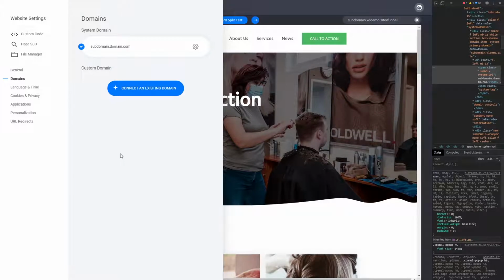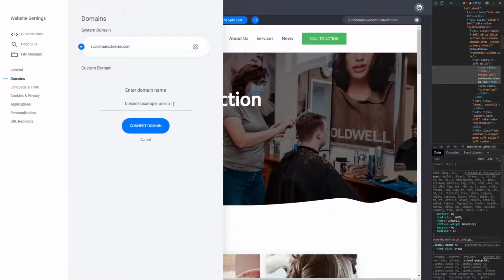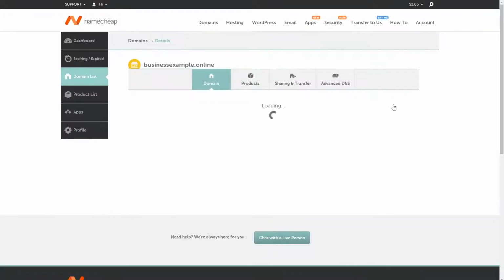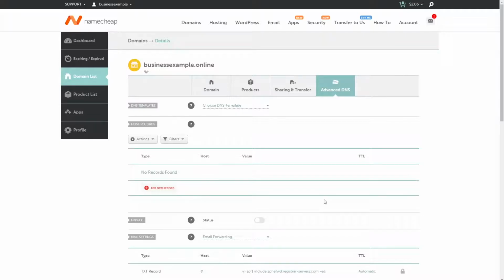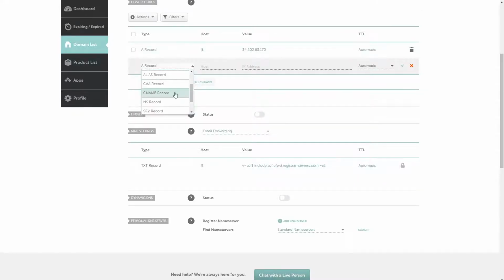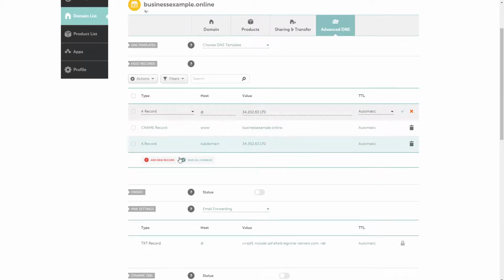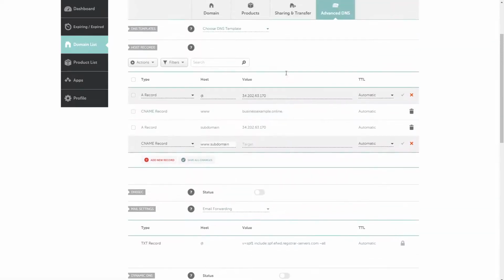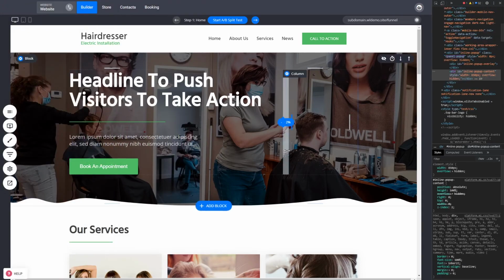Lesson 6 Connecting A Domain